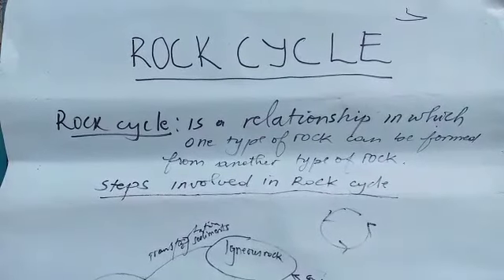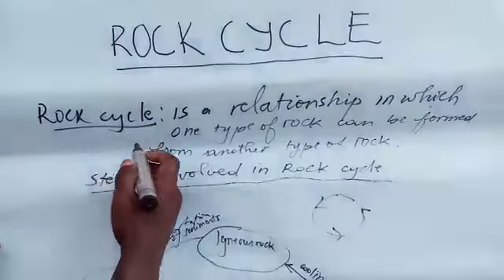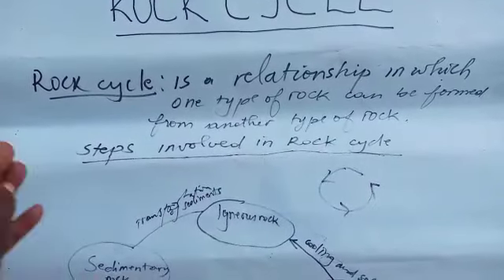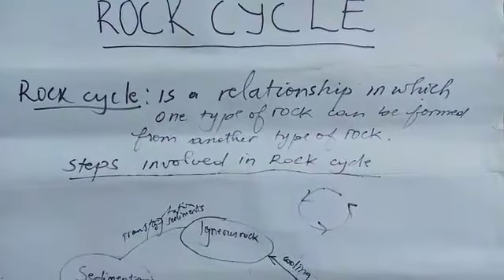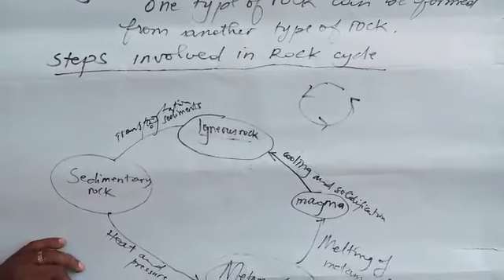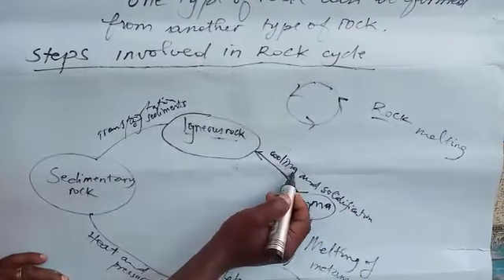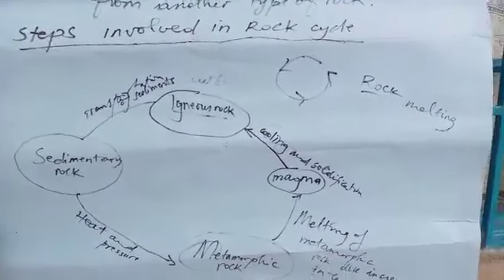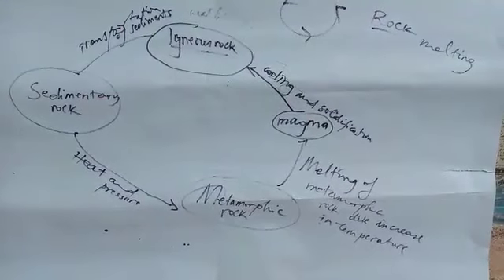PHYSICAL GEOGRAPHY:Rock cycle